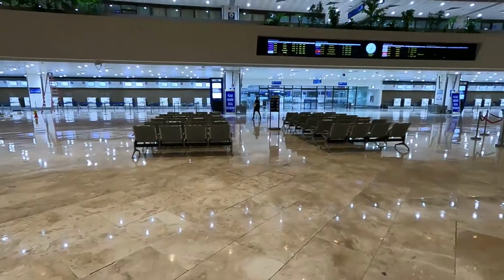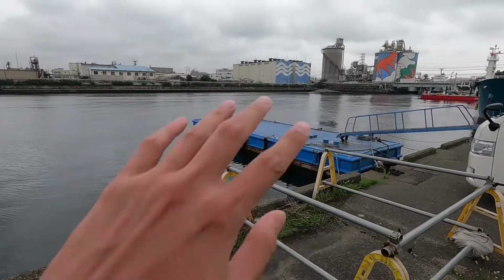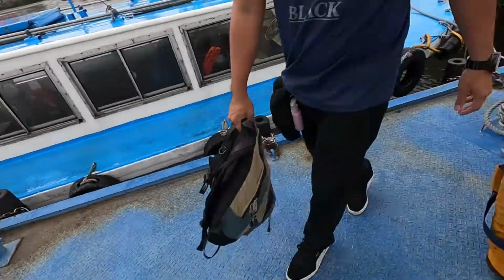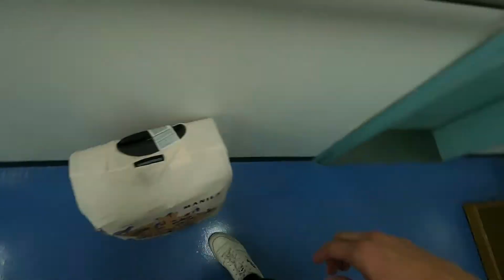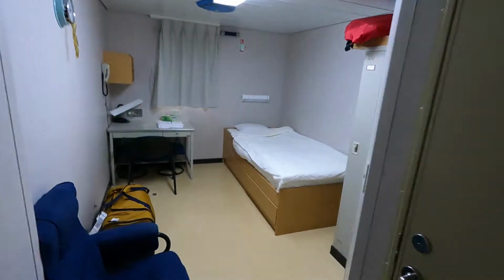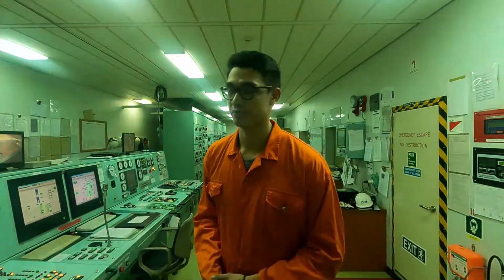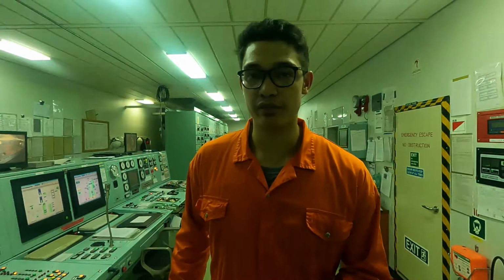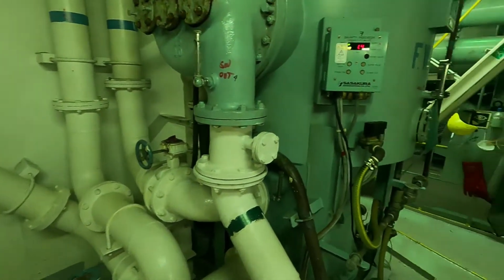New Contract = New Experience on a VLCC | Life at Sea | Seaman Vlog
Every contract is always a different experience. Watch my journey as I continue being in a seafarer's life cycle. Enjoy!